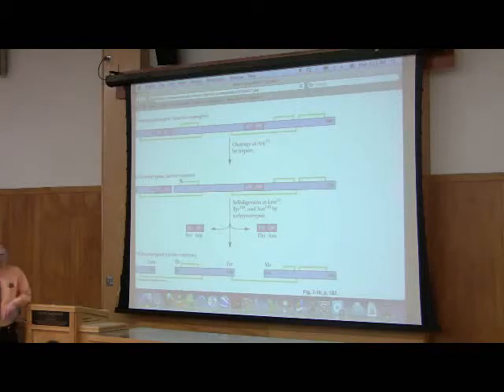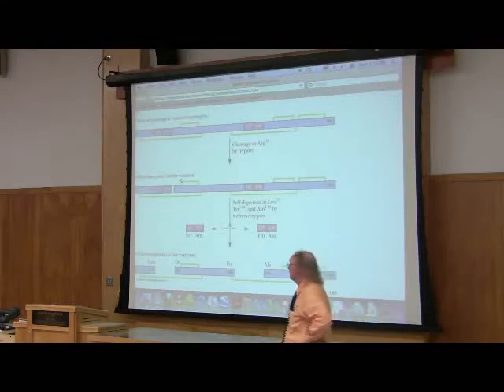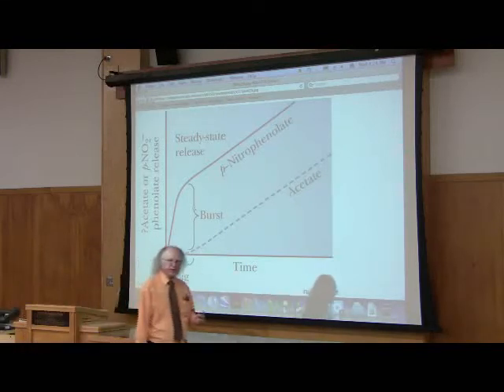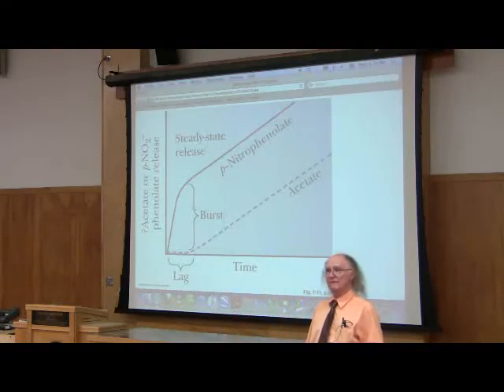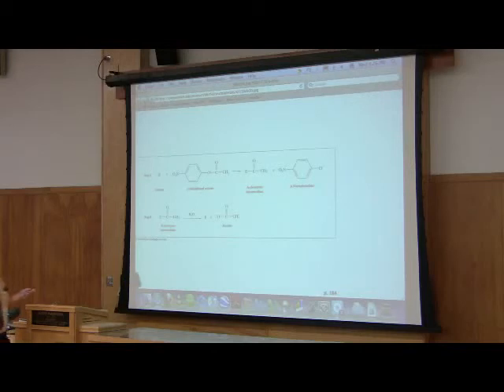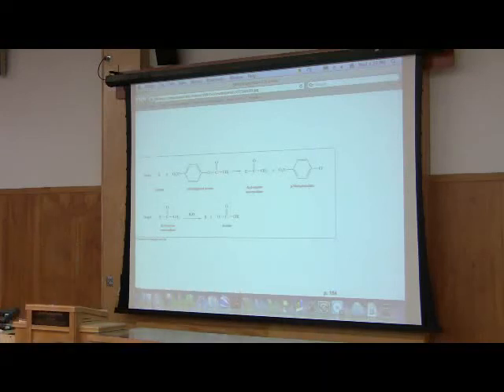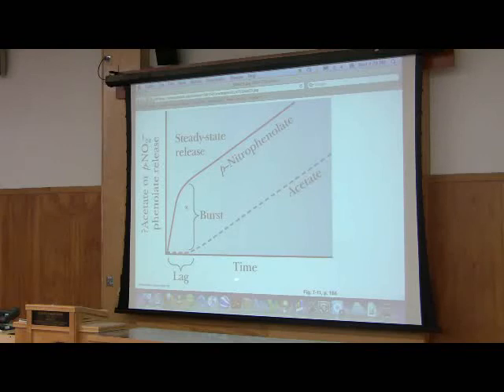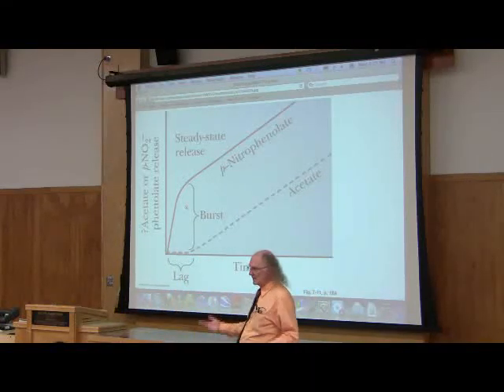Enzymes - Molecular Control Mechanisms by Kevin Ahern, Part 6 of 7